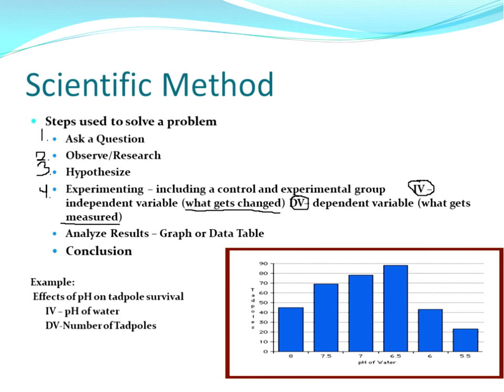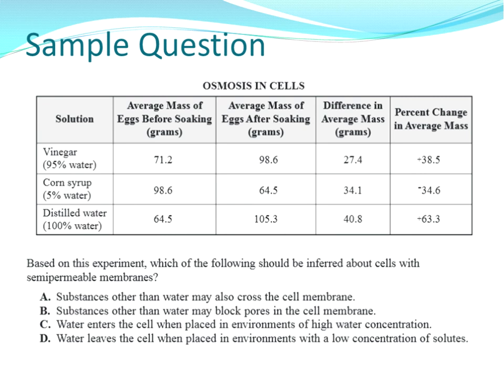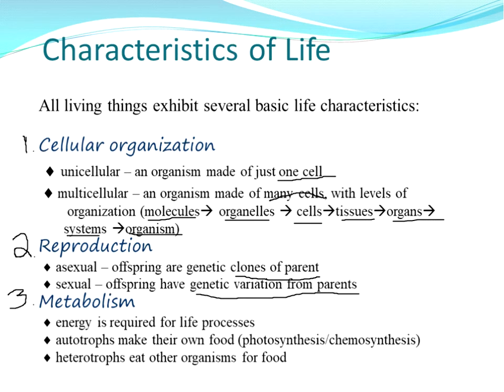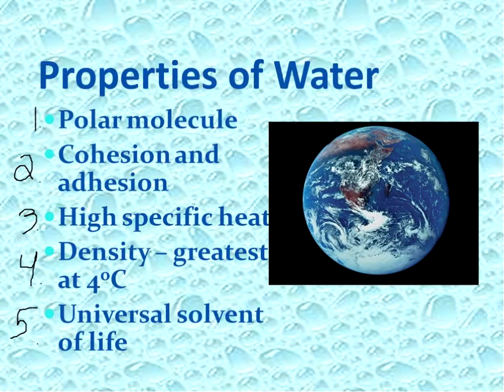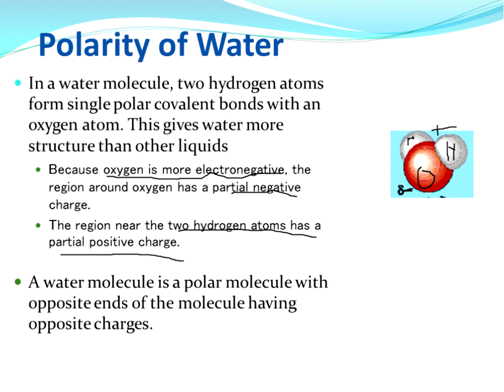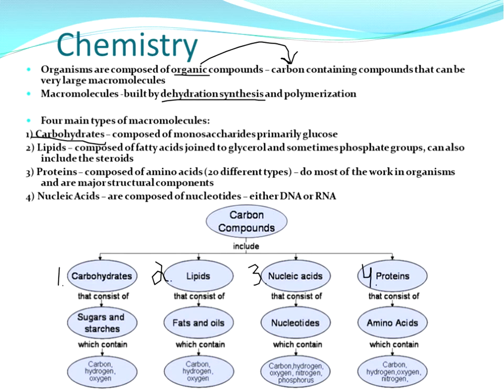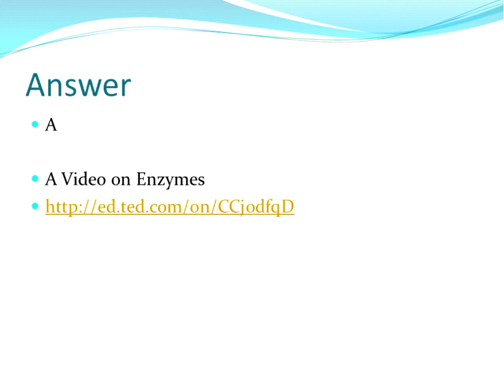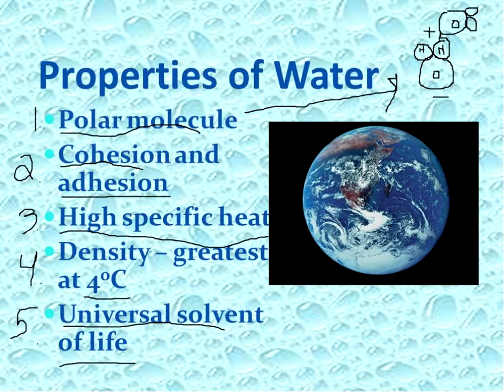EOC Review #1 Sci Method, Properties of Water, Macromolecules